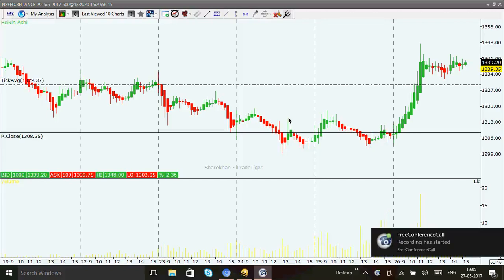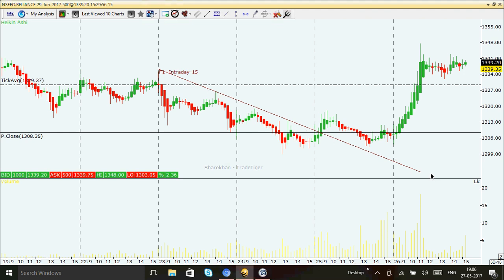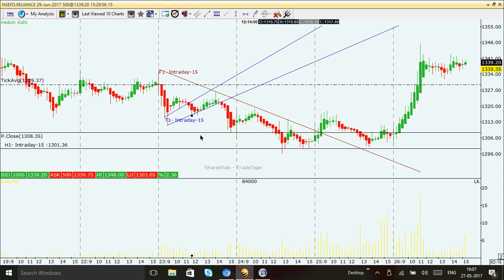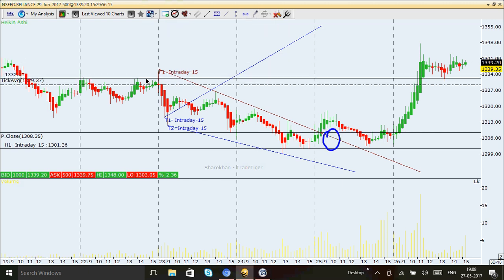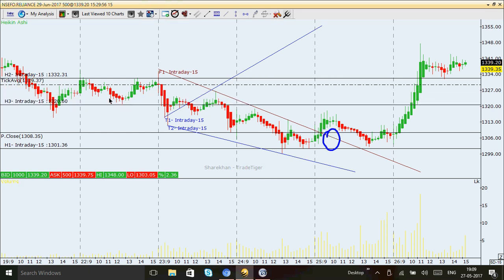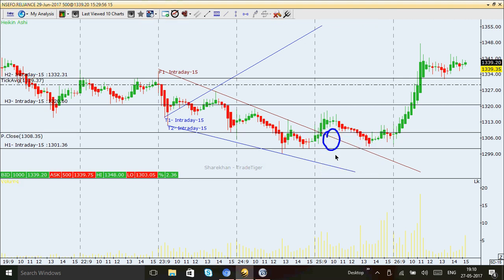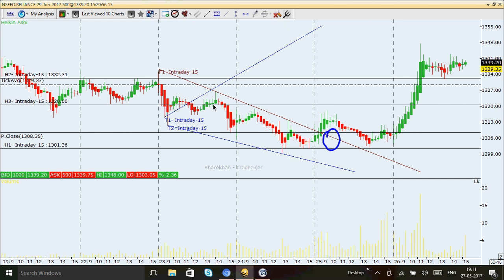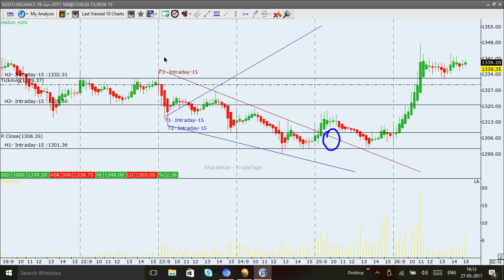TREND FORMATION TECHNIQUE FOR NEW PERSON